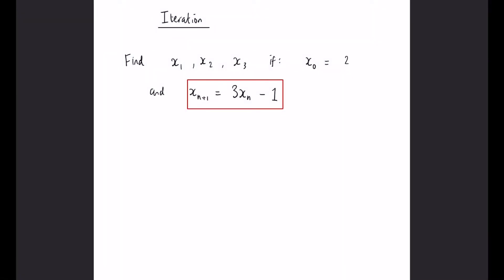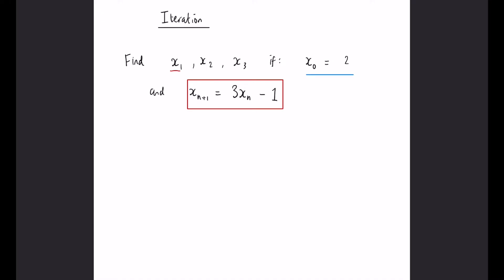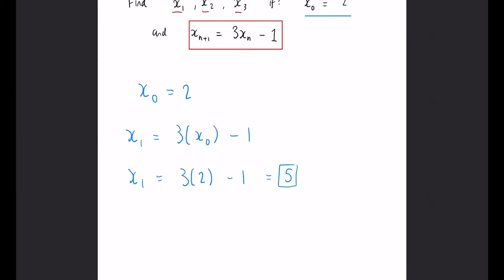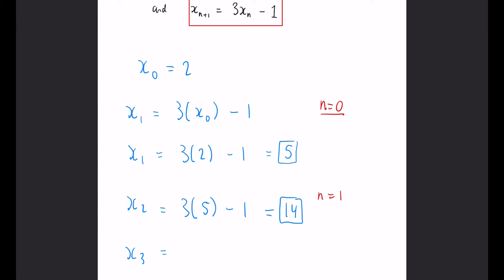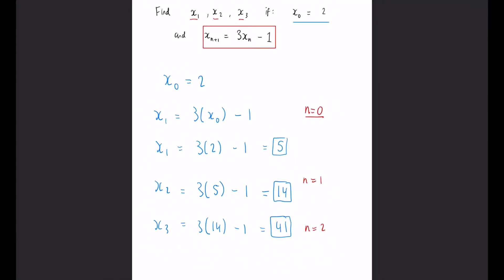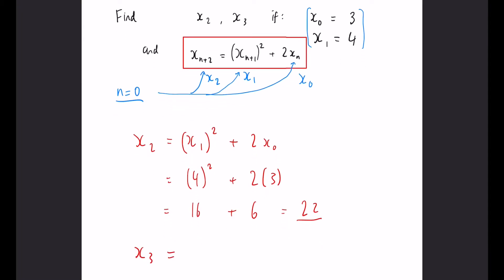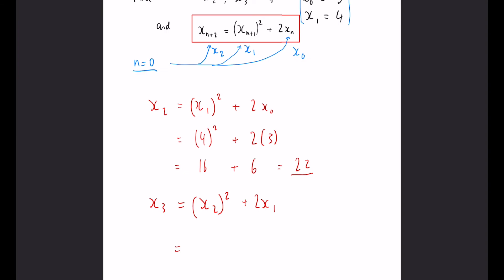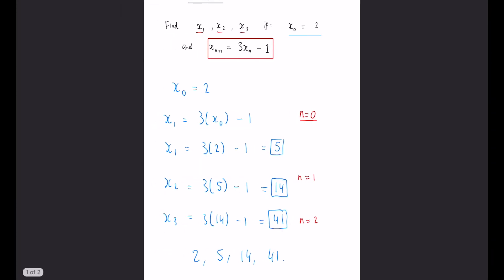How to Do Iteration | GCSE Maths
In this video we look into how to answer questions with iteration. Iteration is a process of repetition to form sequences.